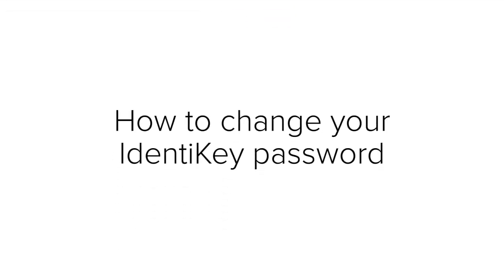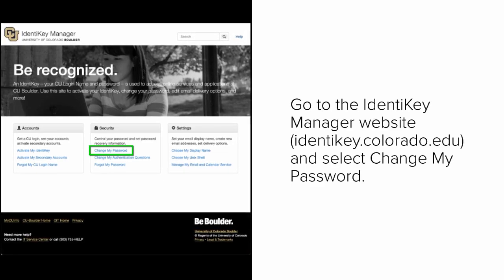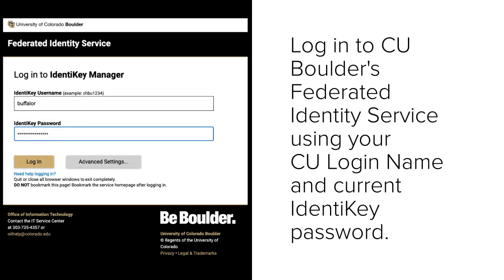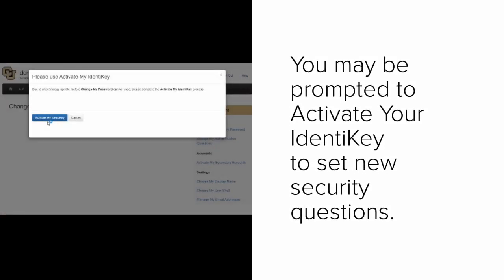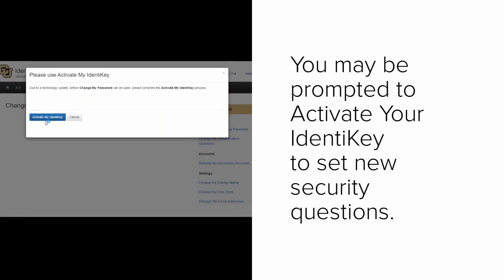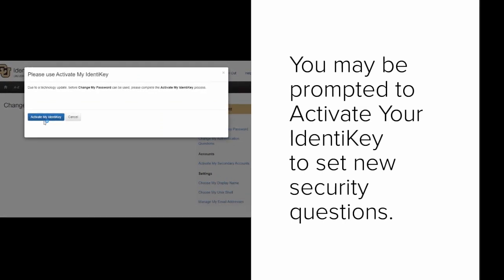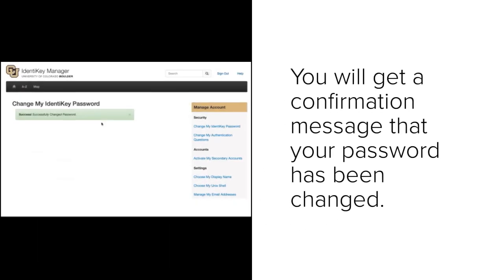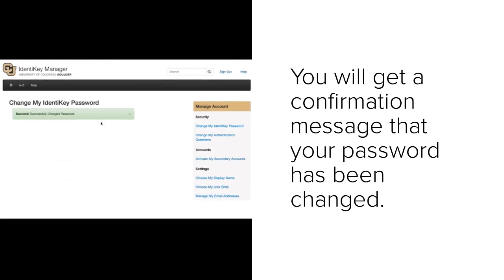How to change your IdentiKey Password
Learn how to change your IdentiKey Password using IdentiKey Manager (identikey.colorado.edu).